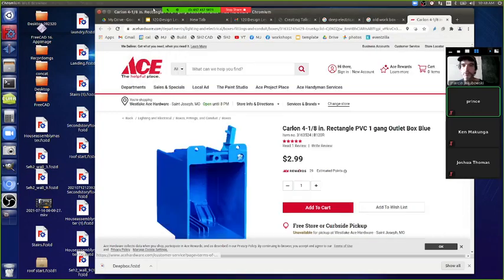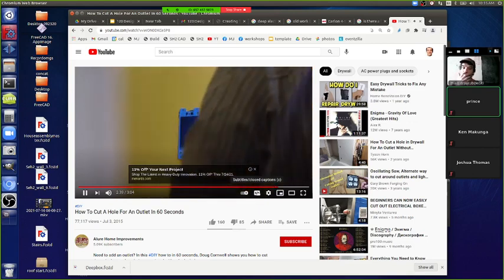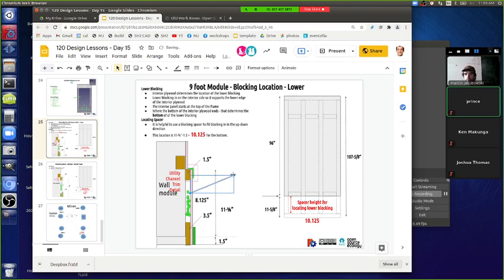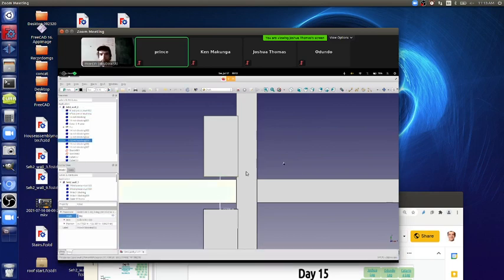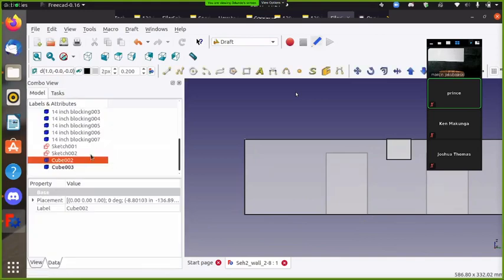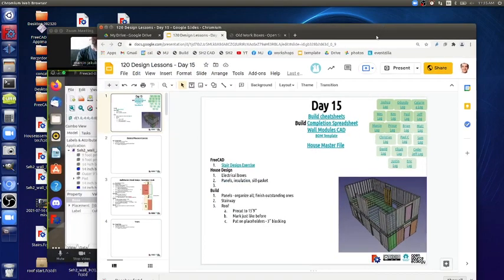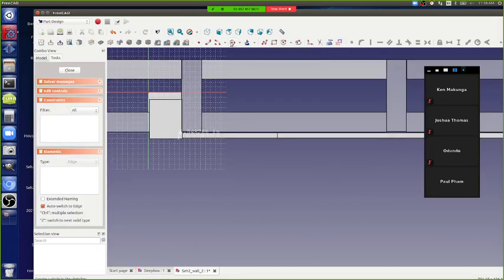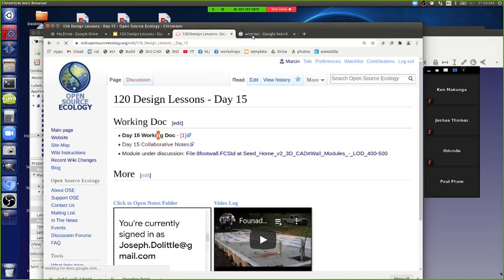120 Design Lessons - Day 15 Part 2 - Adding Electrical